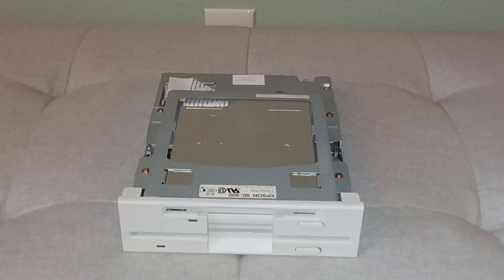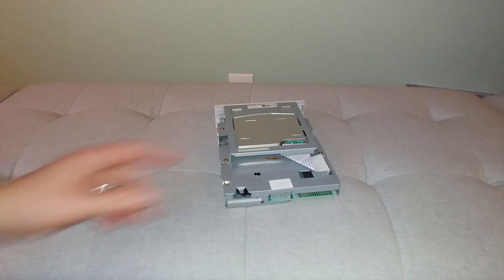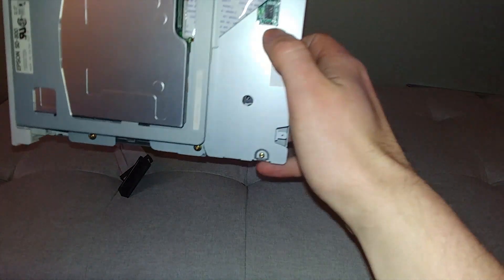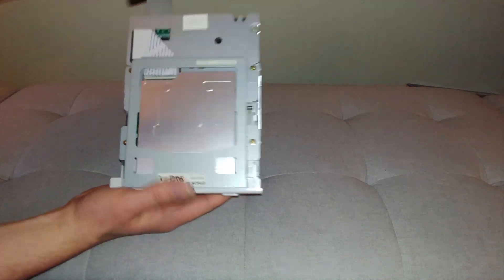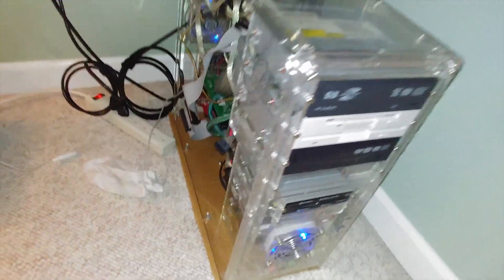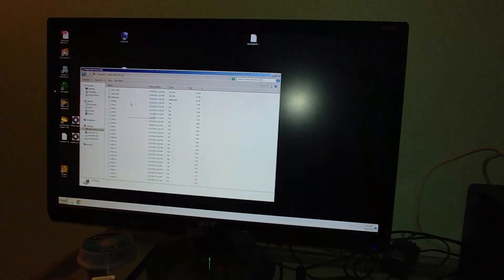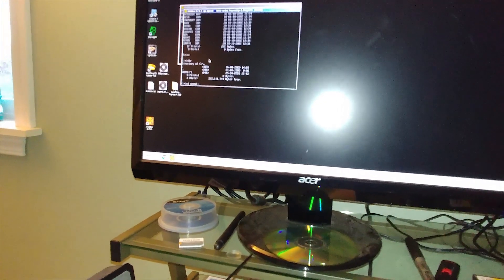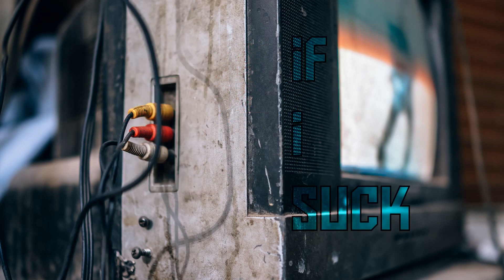Epson SD880 dual disk drive jumper settings.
If your BIOS only allows for one floppy disk drive then you have to choose if you want to use the 5.25" or the 3.5". This video explains the jumper settings. If you don't want to watch the video and want to get right to it, head over for the full explanation of jumper settings.

                                              3.5"     5.25"
                      Slot   Connector SS1  (1.44Mb)  (1.2Mb)
    Configuration 1:  Upper   Drive A   A       A        B
    Configuration 2:  Upper   Drive A   B       B        A
    Configuration 3:  Lower   Drive B   A       B        A
    Configuration 4:  Lower   Drive B   H       A        B